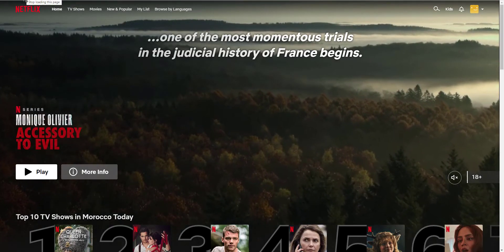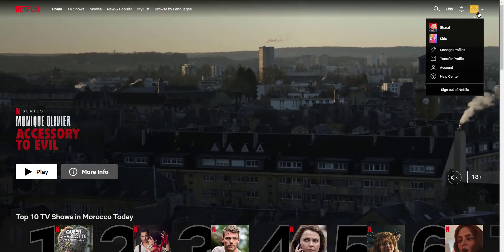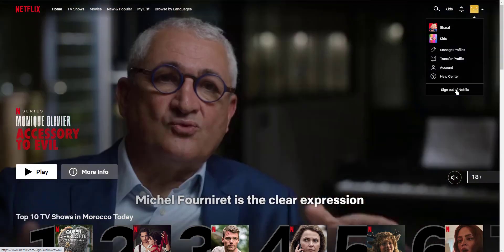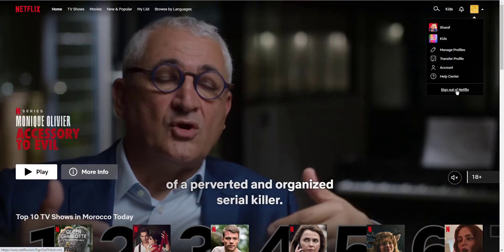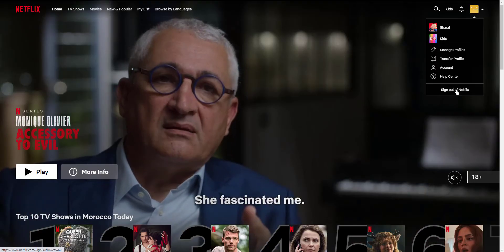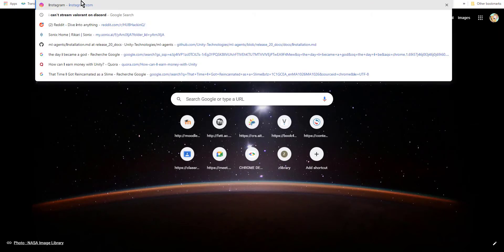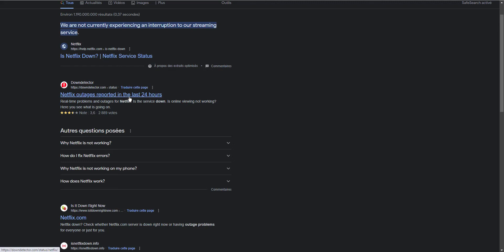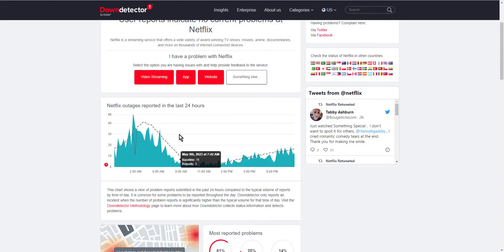How To Fix Netflix Subtitle Delay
Today we talk about fix netflix subtitle delay,netflix subtitles,fix netflix sync with audio,netflix out of sync